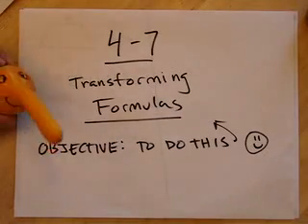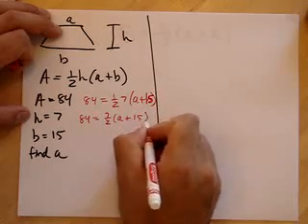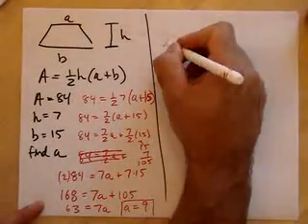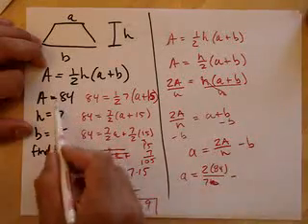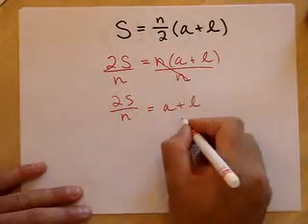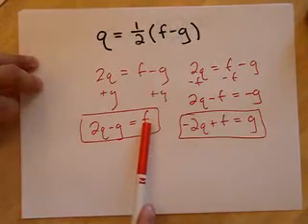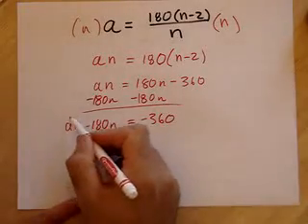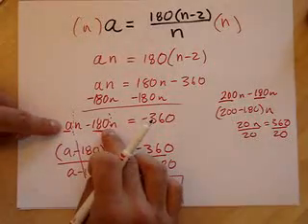4-7 Transrorming Formulas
transform the formula people!